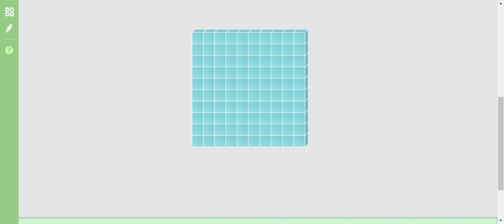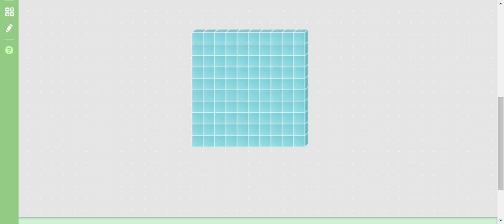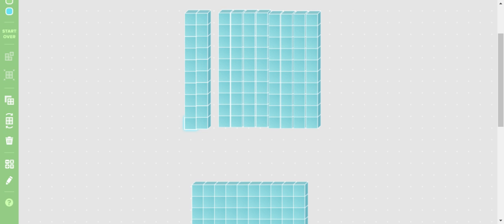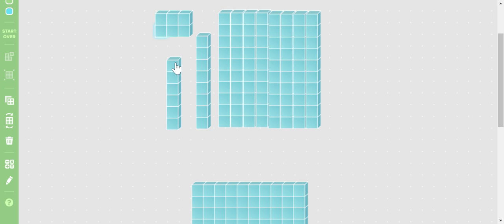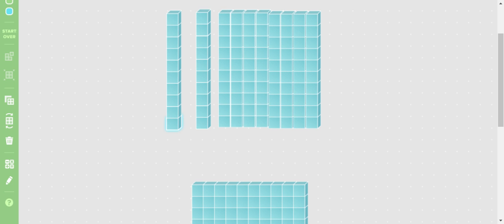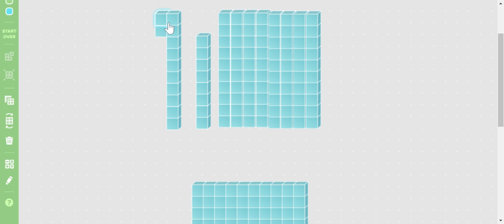Chapter Study Pt. 2